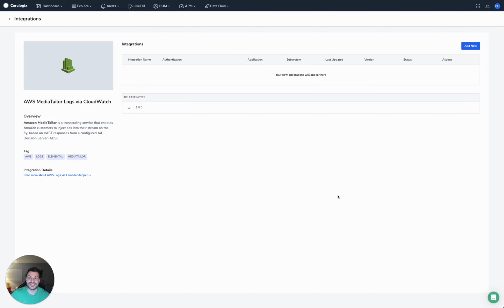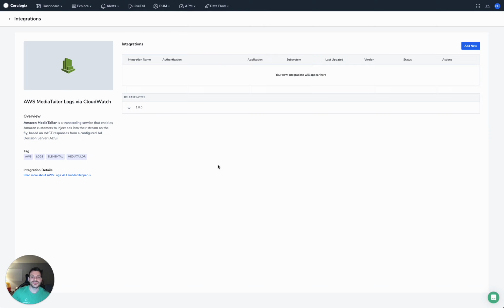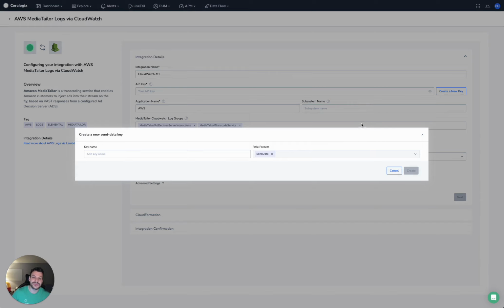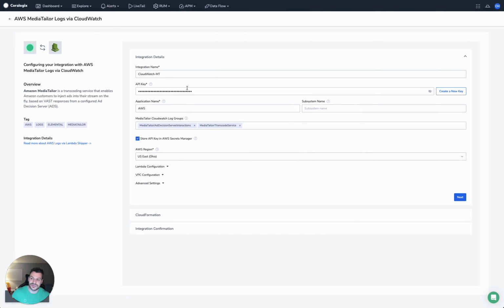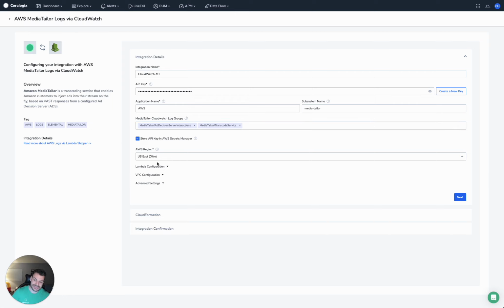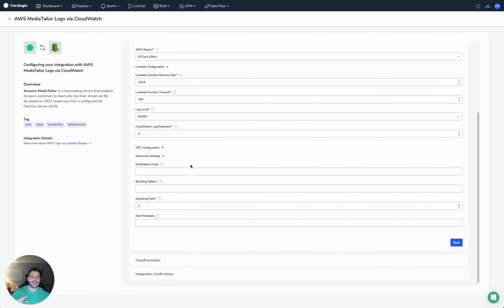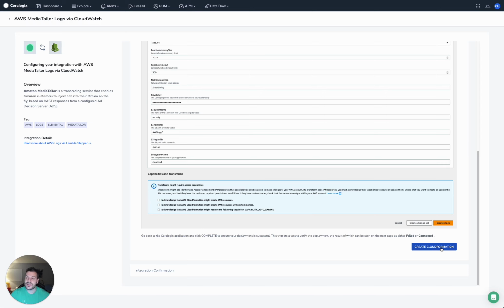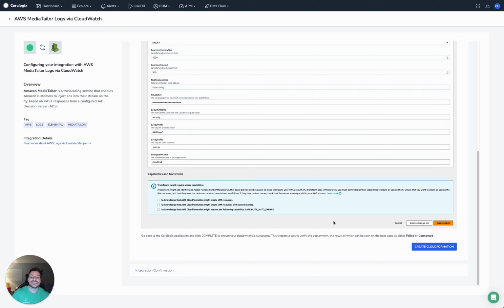2.1 Coralogix AWS Elemental Academy - Integrating Logs & Metrics via CloudWatch from MediaTailor